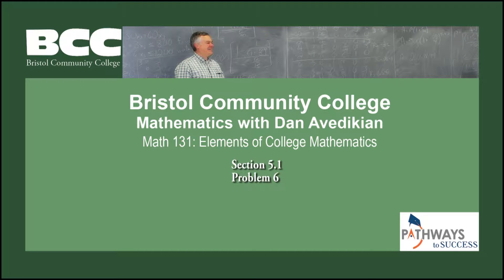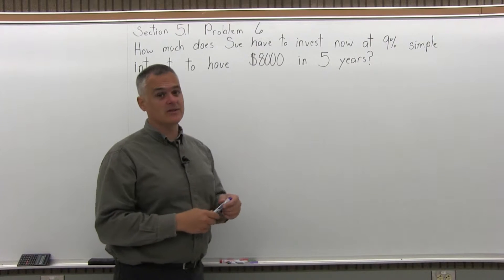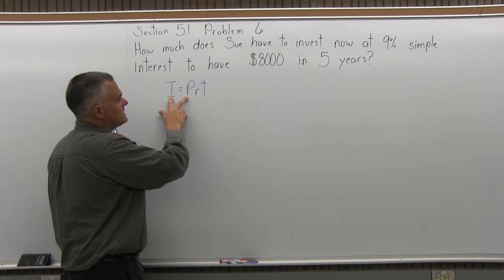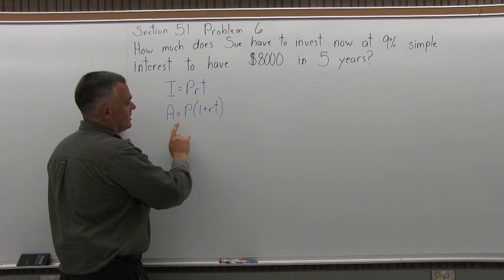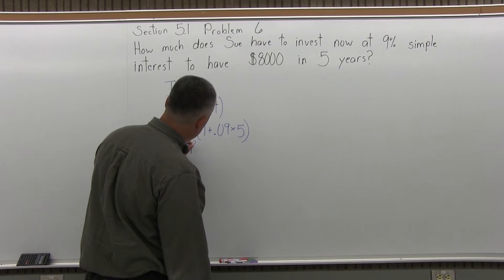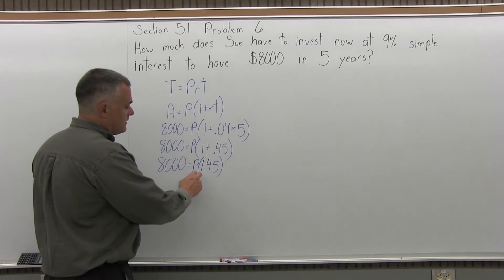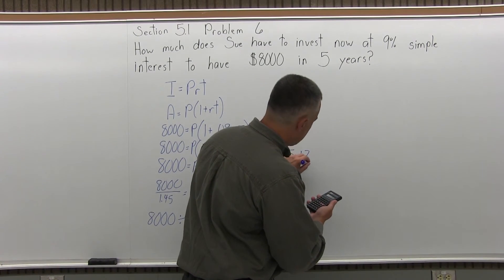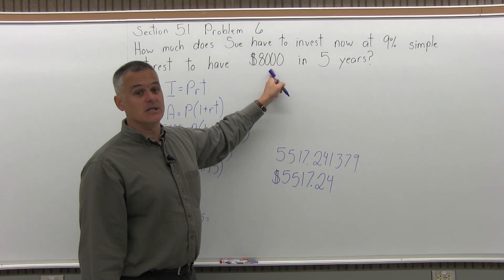MTH 131 : Section 5.1 Problem 6 - Mathematics with Dan Avedikian